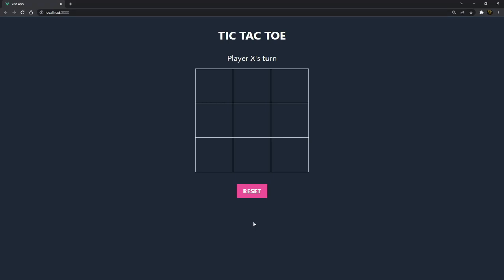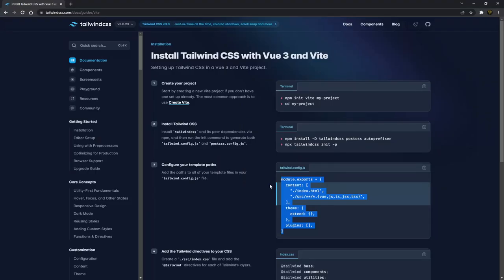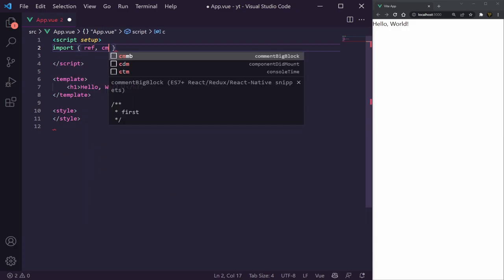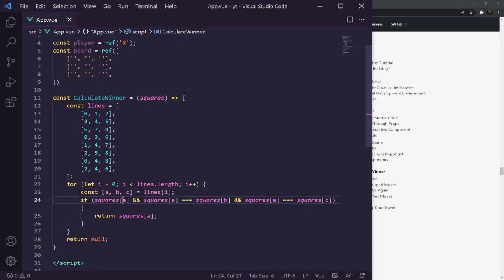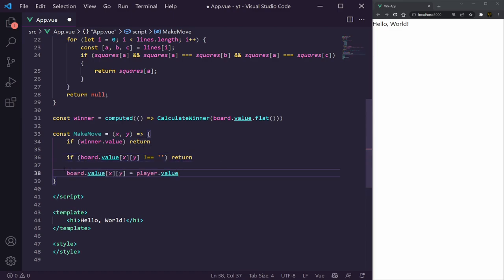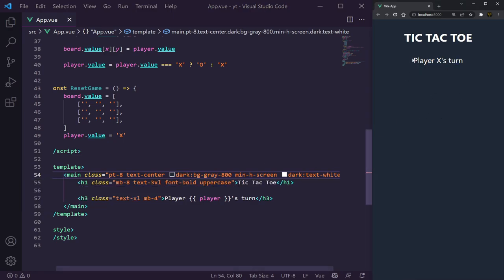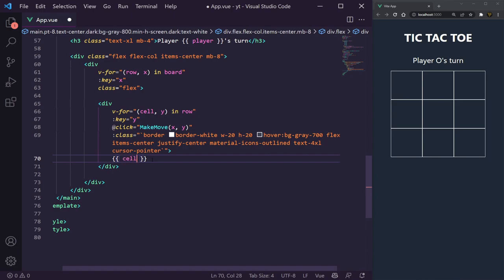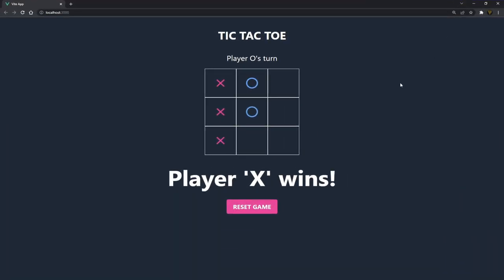Build a Tic Tac Toe Game with Vue JS, Tailwind CSS and Vite in 2022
Learn how to build a Tic Tac Toe Game with Vue JS run on Vite and styled in Tailwind CSS. We use the Single File Component methods with the composition API to build a SUPER SIMPLE Tic Tac Toe Game!